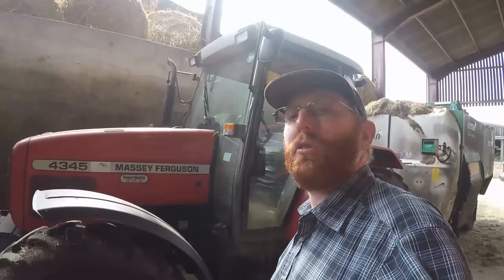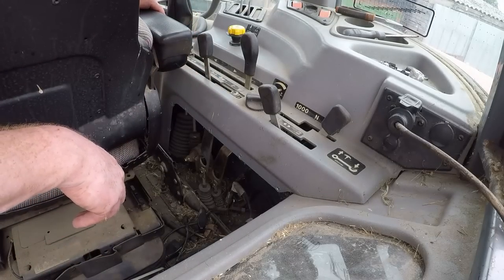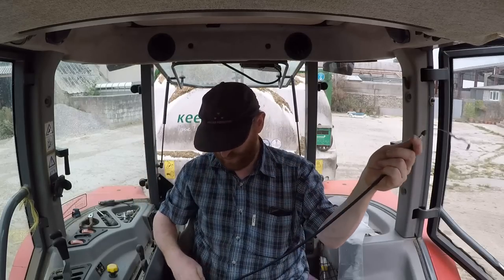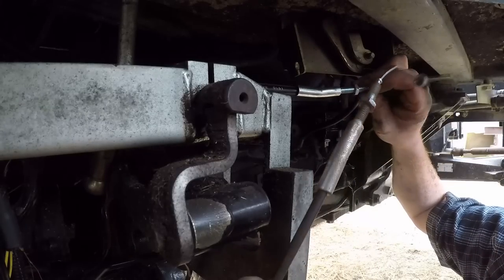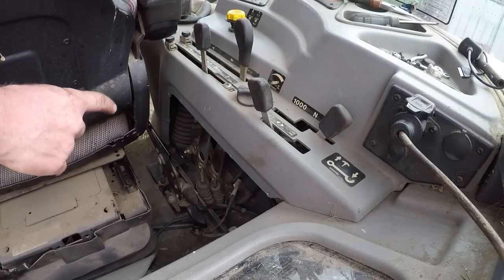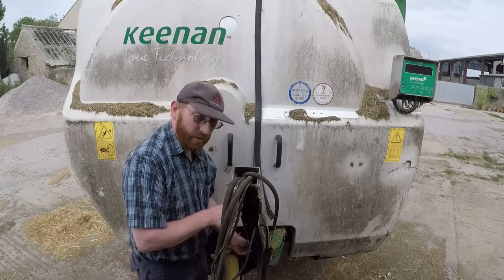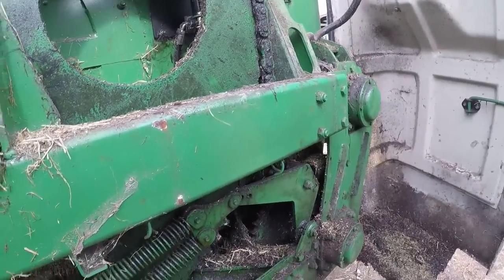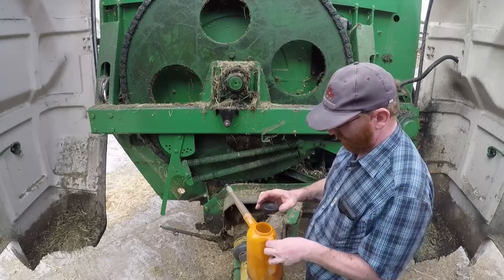Massey Ferguson throttle cable repair.